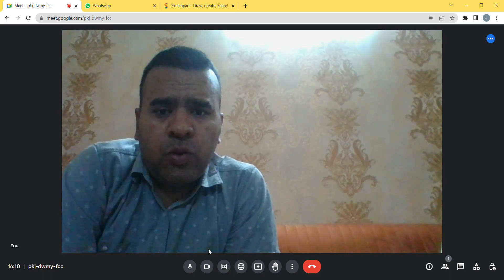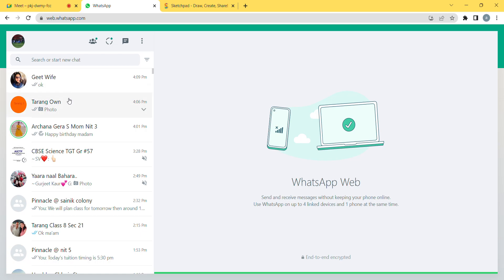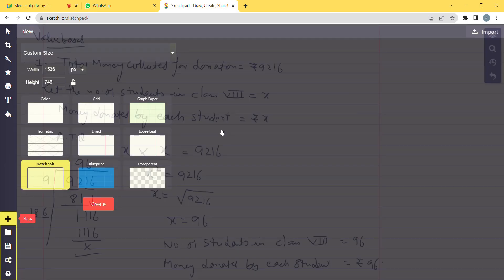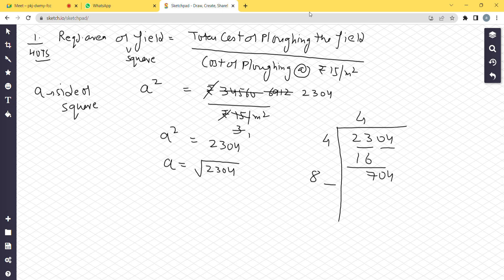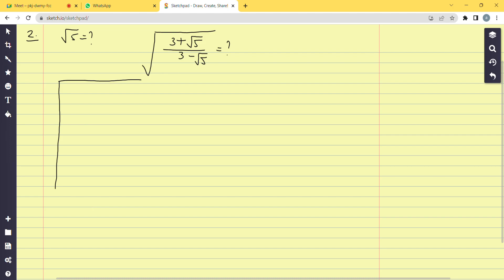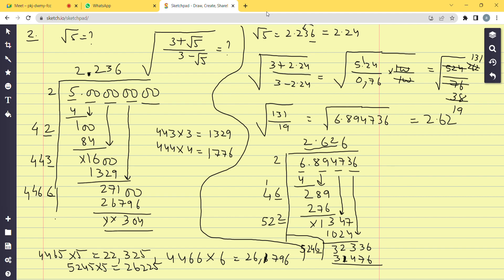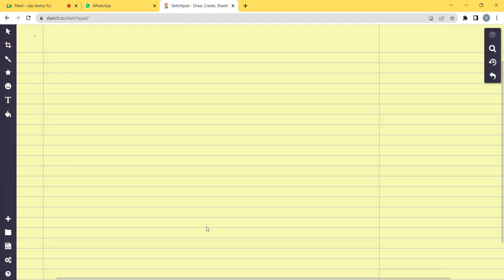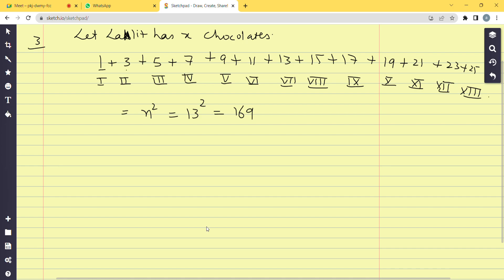value based and hots questions of square and square roots class 8 maths